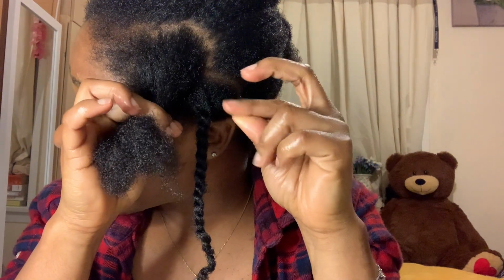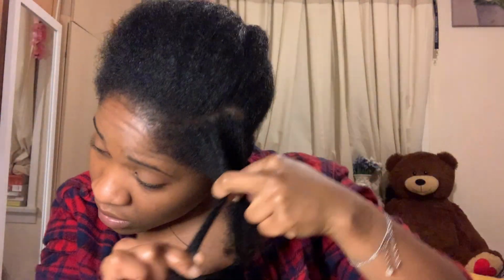How i twist my natural hair👀 || Talk through video😏 || English + Twi edition🔥🔥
Love you ❤️
Please watch the whole video 😘
the Twi(Ghanaian language) part starts at 5.55 min.